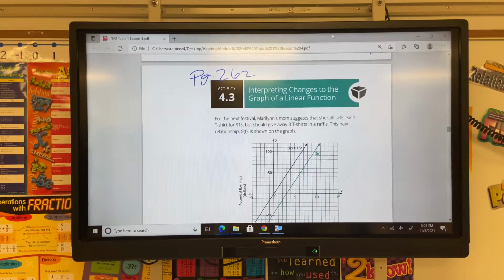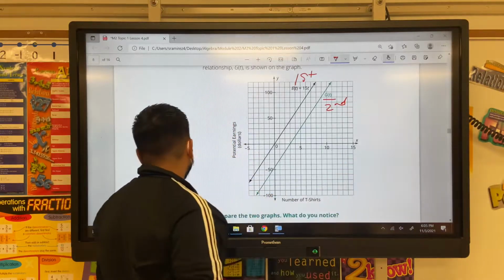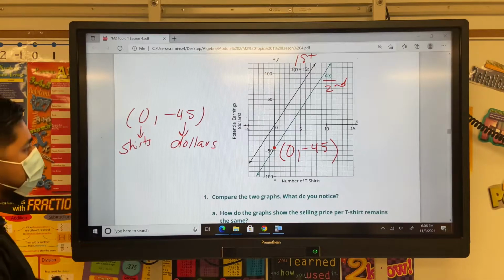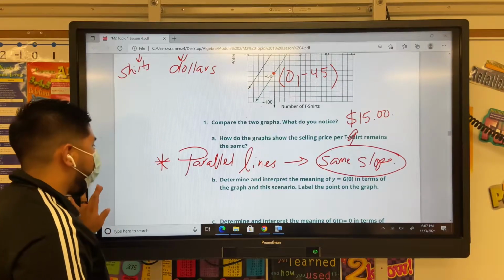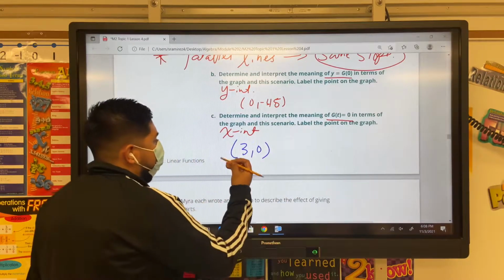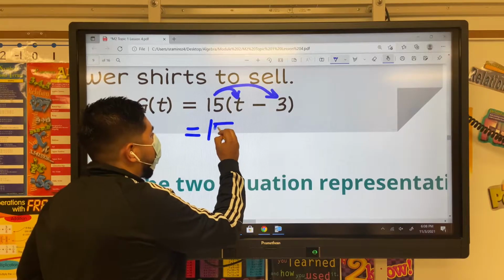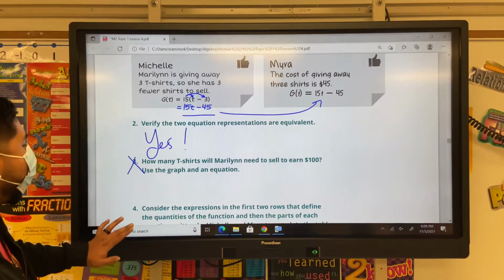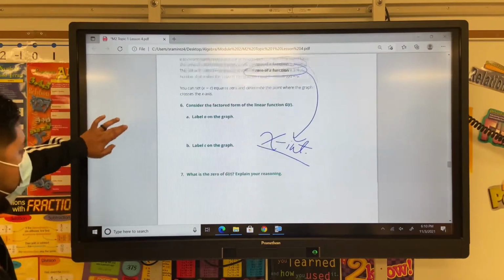Module 2 Topic 1 Lesson 4.3